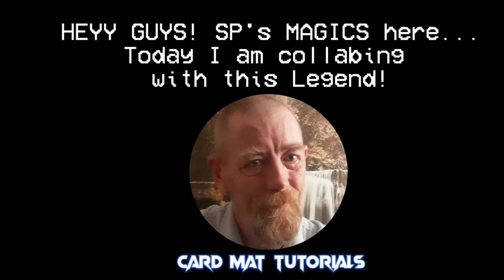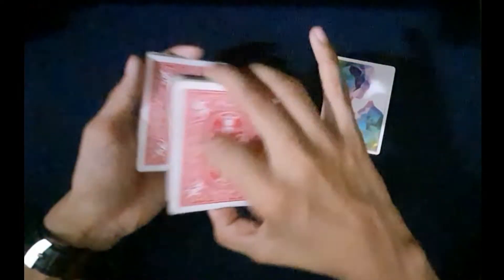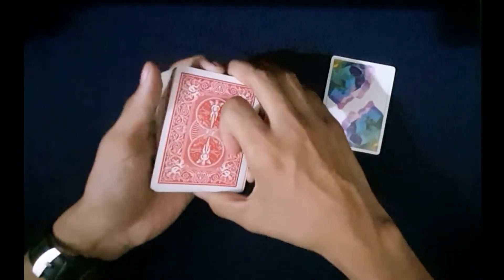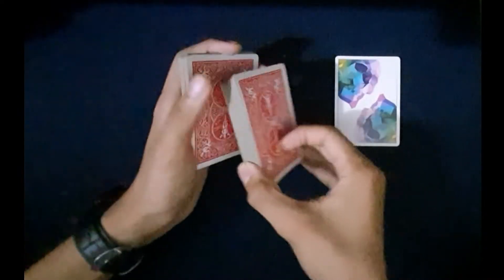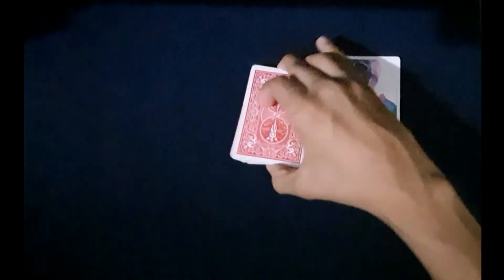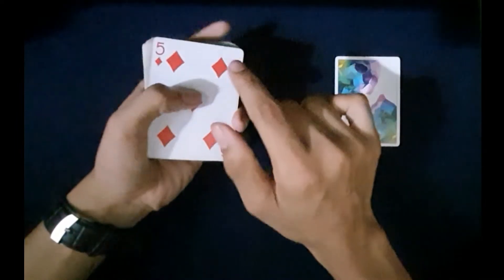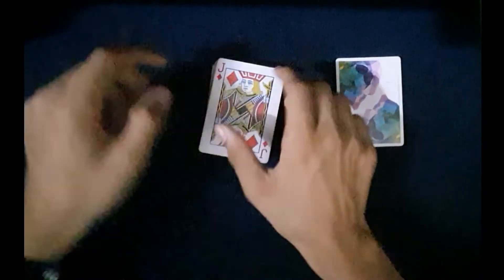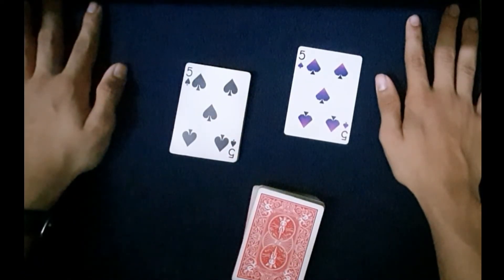Easy Card Trick That Can be Performed Effortlessly.. Featuring Card Mat Tutorials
Heyy Guyss, this is a very simple card  trick which can be performed effortlessly by a Lay Man.. It was an amazing collab with Mark (@CardMatTutorials )! Here I will be doing the Tutorial and He did the performance.. So plz do checkout the performance and then come back here to learn it...
Link for the performance :-
Stay Safe!